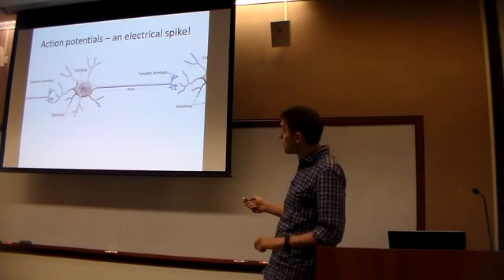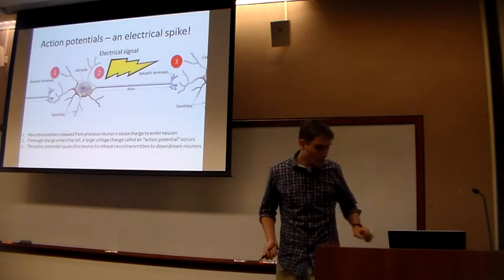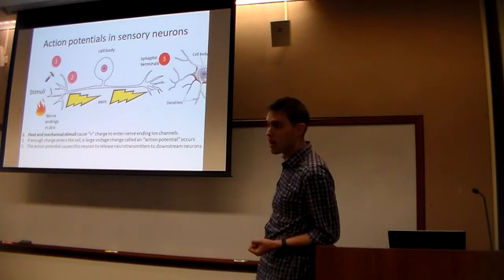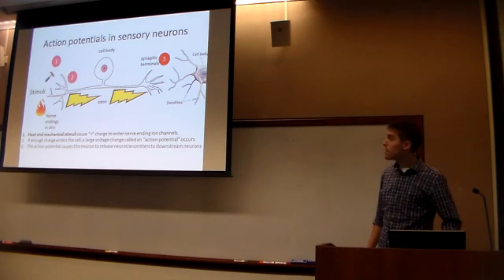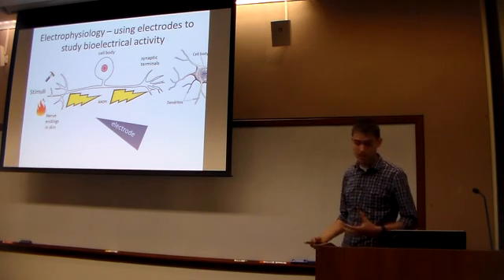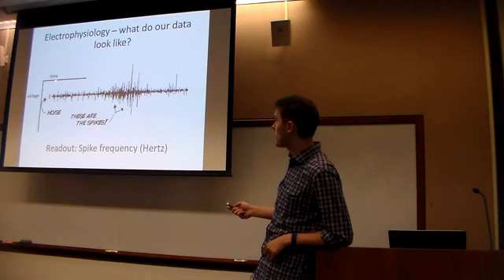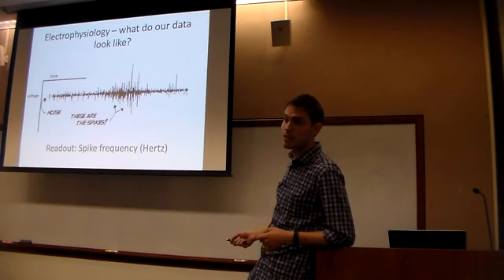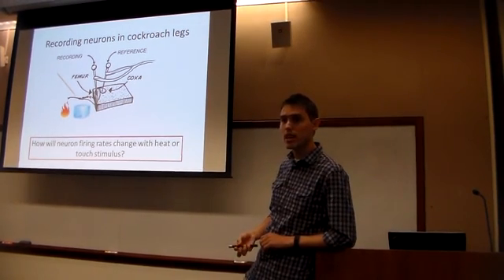Sensory Physiology Club Summer 2015 Electrophysiology Introduction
Speaker: Evan Anderson (Yale Physiology PhD program)
Sensory Physiology Club is organized and operated by Dr. Sviatoslav Bagriantsev and Dr. Elena Gracheva from the Department of Cellular & Molecular Physiology, Yale University. We promote science among the schoolchildren of the Greater New Haven area.